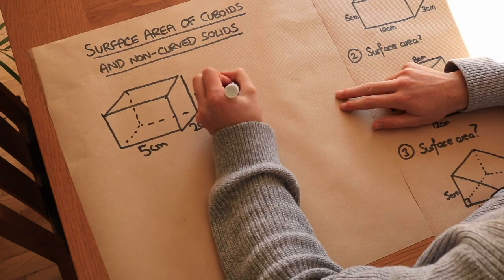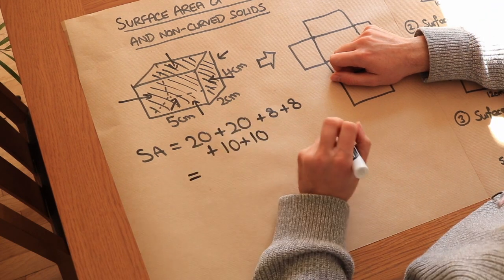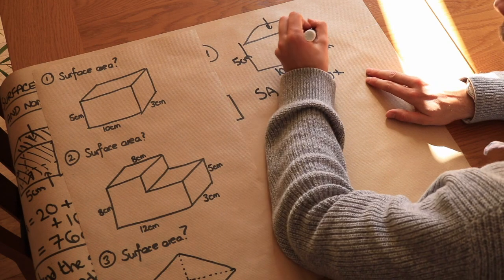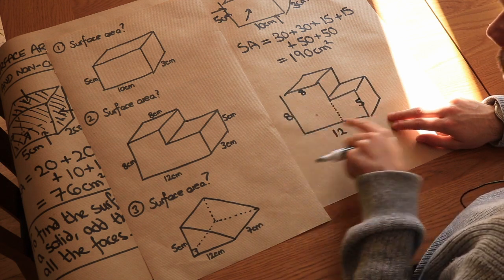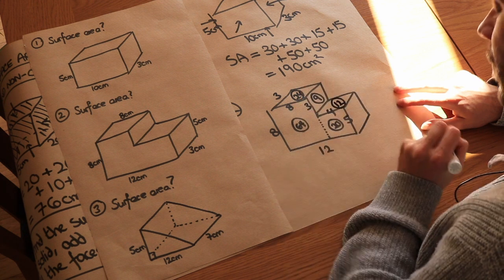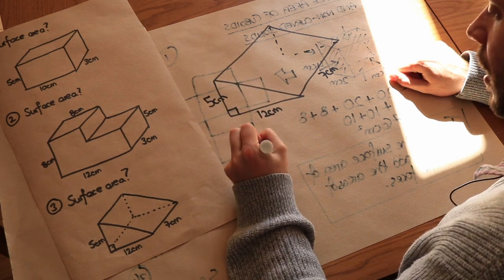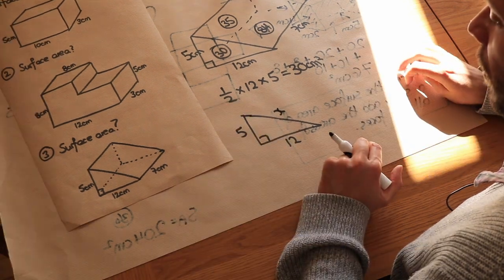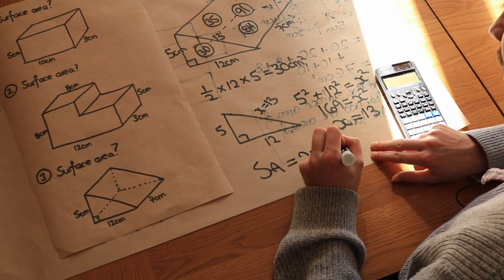Surface Area of Cuboids and Non-Curved Solids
"Find the surface area of a cuboid or other non-curved solids."